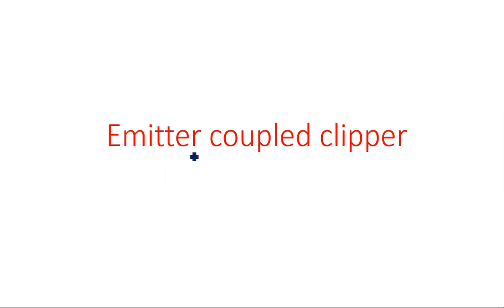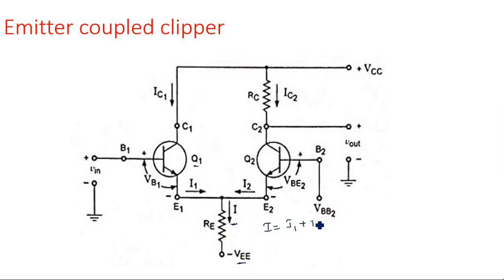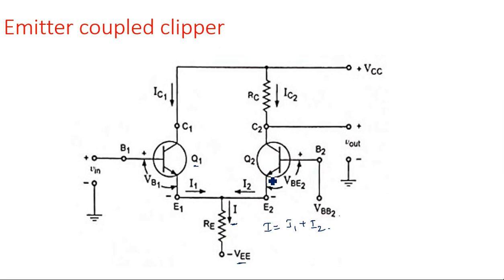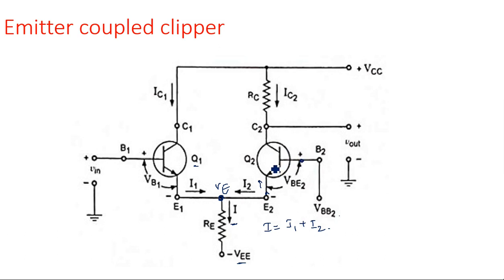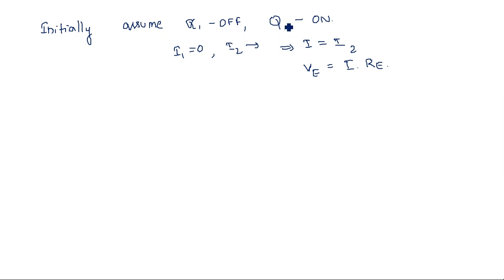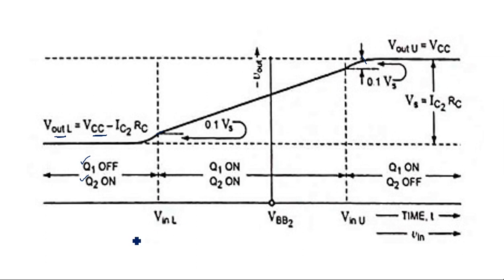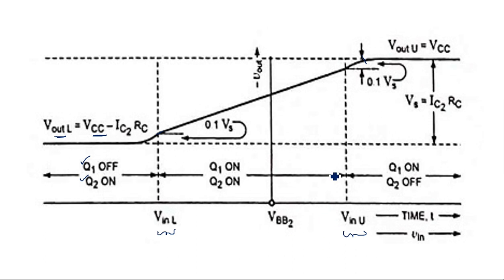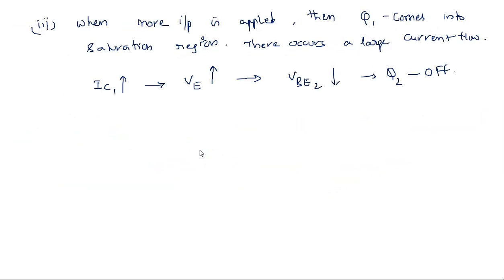Clippers | Coupled | Emitter | PDC | Pulse Digital Circuits | Lec-32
Pulse Digital Circuits
Emitter coupled clippers